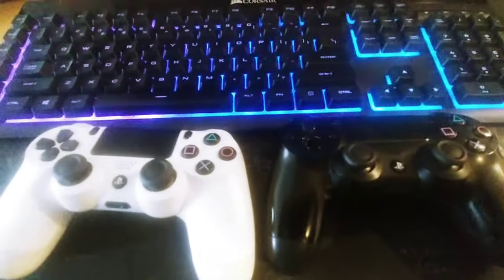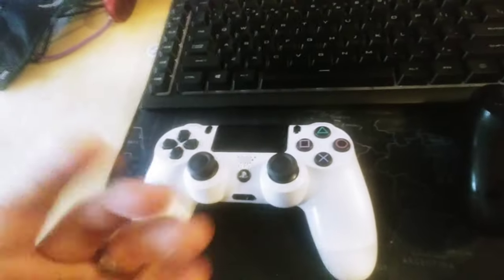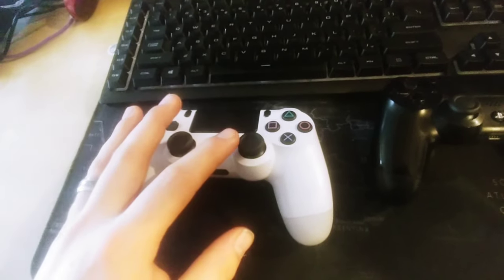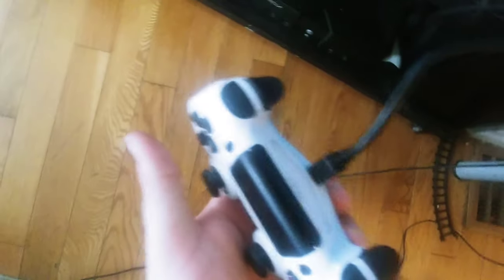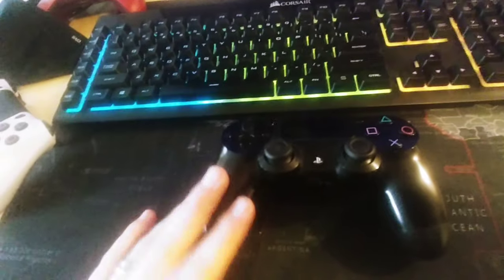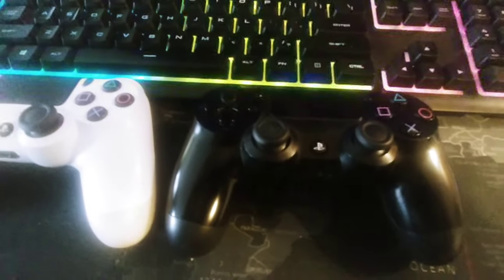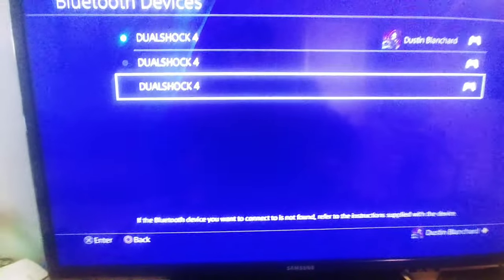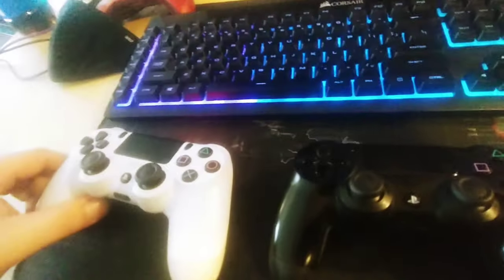Can Not Connect NEW PS4 Controller? here's how to fix that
In this video I've explained how to connect your ps4 controller a different way. a lot of what I see on here is how to do it with the reset button and hoe to do it by connecting the controller by the cord and turn the ps4 on and off to get it to work. sometimes that is not an option so here is how I get my controllers connected when that doesn't work.